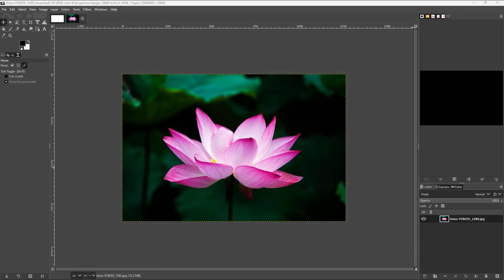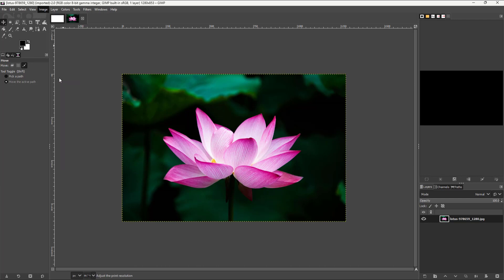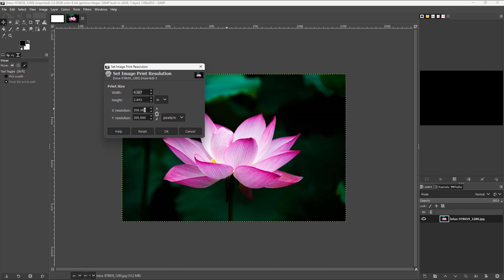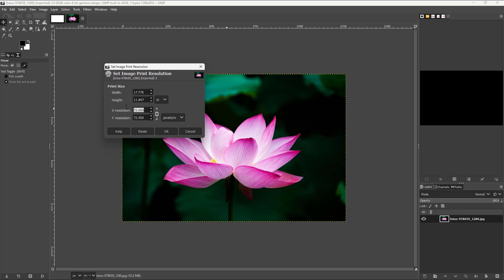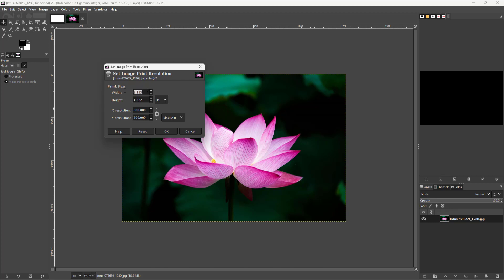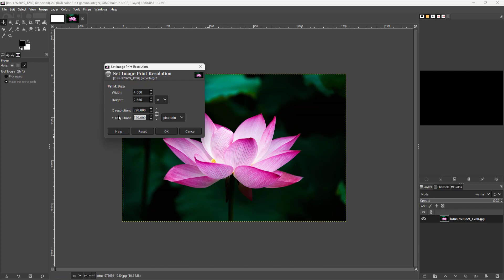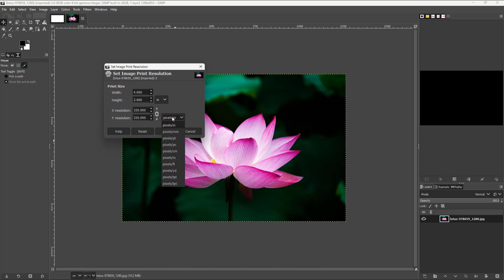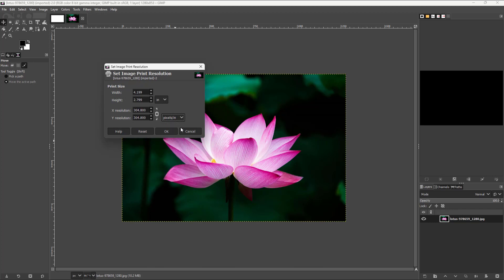GIMP - Lesson 57 - Changing Print Size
In this tutorial, we will be discussing about Changing Print Size in GIMP